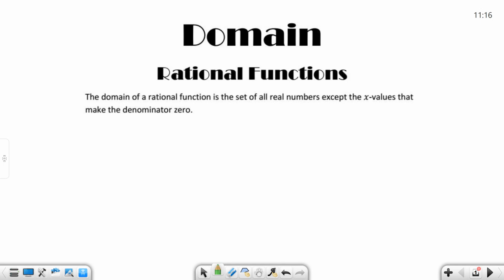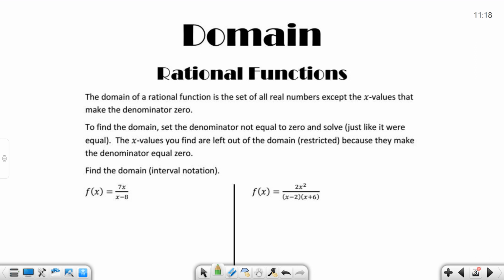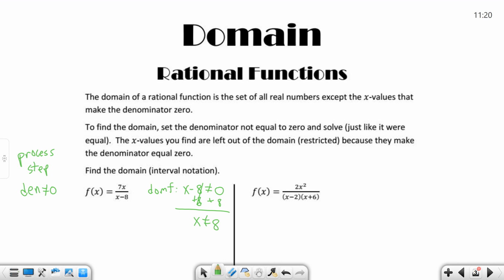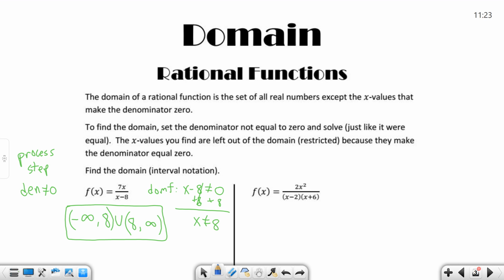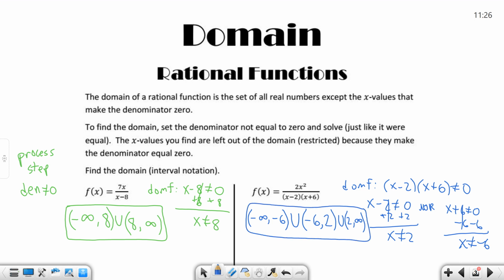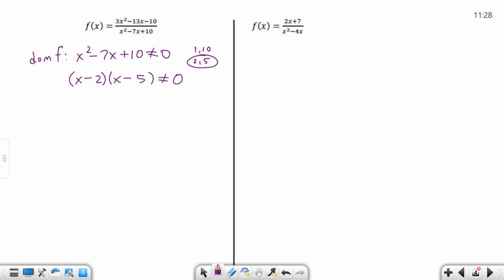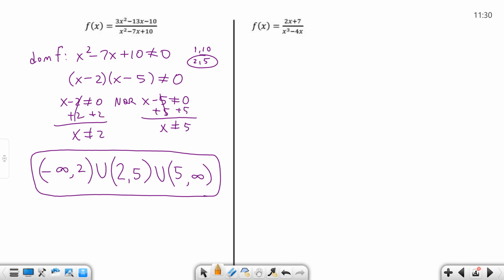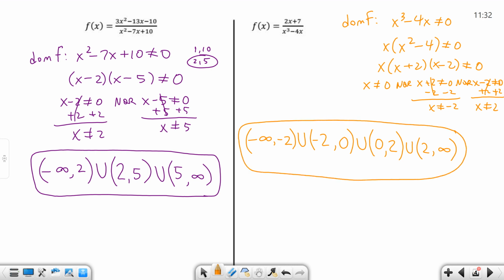Domain of Rational Functions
This video introduces students to domain of rational functions, shows them how to find the domain, and how to write the domain in interval notation.